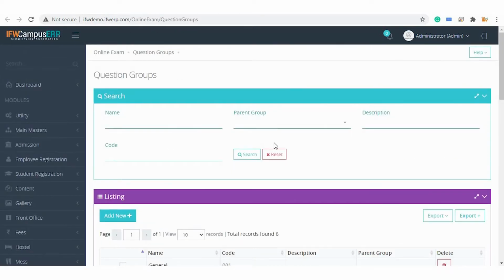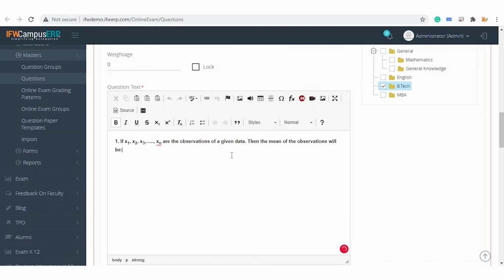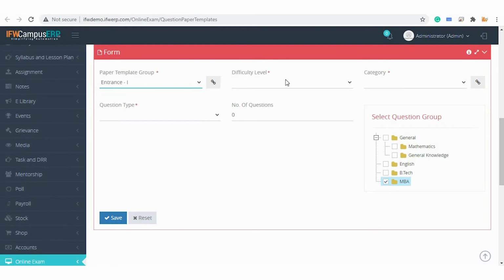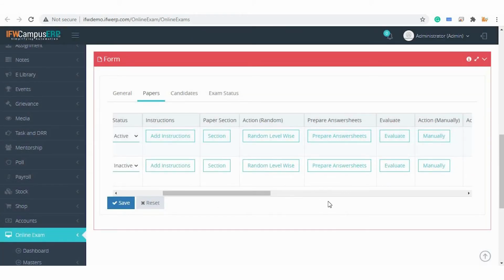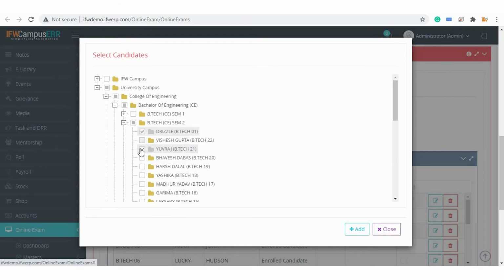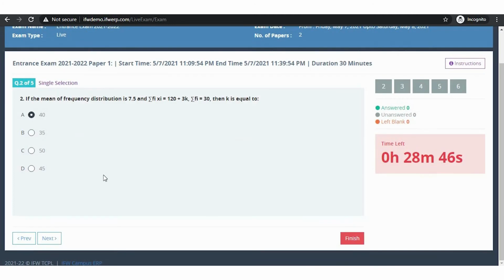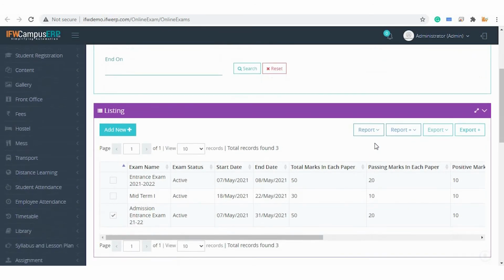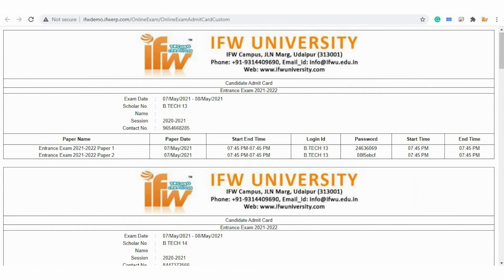Online Exam Module Video Tutorial | IFW Campus ERP 2.0 School College University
Creation of Question Bank and Questions Papers and conducting online exams for your students can now be done easily by the Online Exam module of IFW Campus ERP 2.0.

You can also use this for conducting Online Entrance Tests for your college, School or University admissions.

Module Highlights:
- You can conduct online exams in your institute using this module.
- The results of these online exams can be generated in real-time immediately.
- The marks of these exams can be fetched into the main exams too.